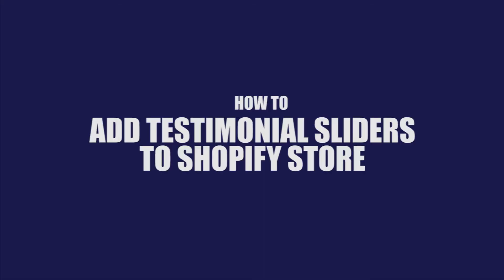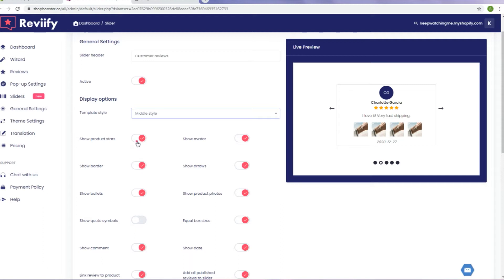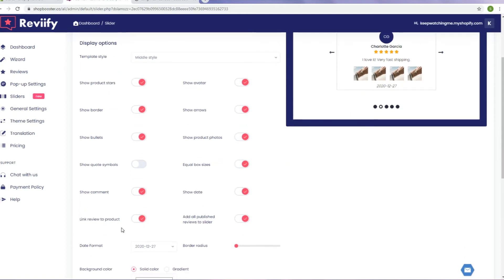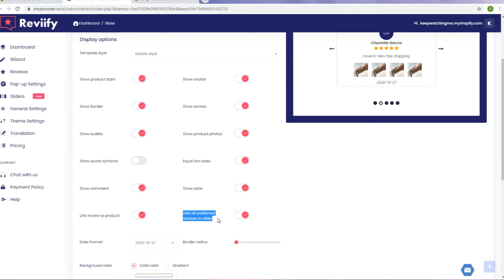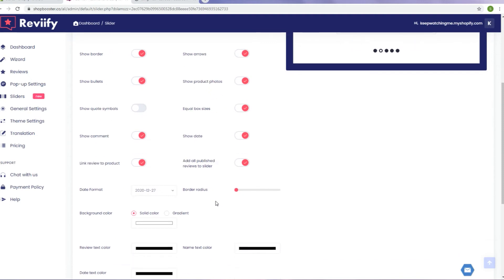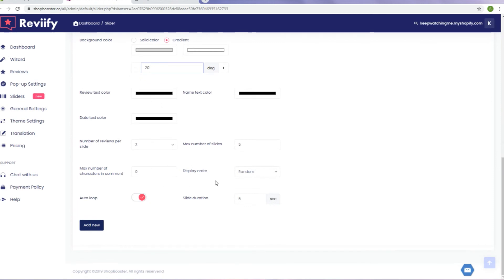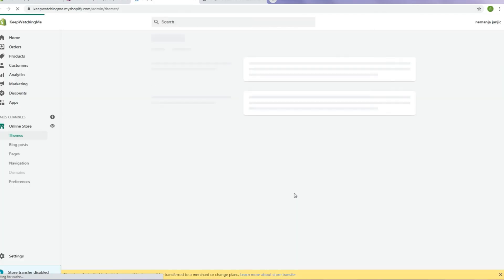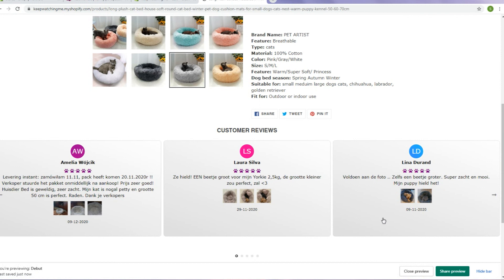[Reviify] How to add Testimonial Sliders to your Shopify store | Aliexpress Reviews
Watch this video to find out how to add Testimonial Sliders to your Shopify store.

First step is to go to Sliders option on your Reviify Dashboard and click “add new” button.

Now you can adjust Testimonial Sliders options to your preferences. You can change slider header,  choose template: classic, bubble or middle style, find the one that stands out best in your shop’s website layout.

You can choose whether to show or hide rating stars,  reviewer’s avatar,  arrows,  borders and bullets, photos, date . Fit your design the best. You can even use your Slider reviews just as a gallery with reviews’ product photos without any text, by hiding comments.

Because Sliders can be placed on pages other than the product page, it is useful to have a link that takes the customer to the product page right from the review.  So, you should have the option “Link review to product” activated.

If you want all of your published reviews to be displayed in Slider, you can easily do that too. Keep in mind that reviews that are published later will not be automatically added to the Slider. If you specifically want reviews from a certain product, for example you’re bestselling one, you have to deactivate this option and choose them manually.

To add reviews to slider manually just go to Reviews tab,  choose specific product or review  and add it to desired slider.
Uniform website design is crucial for good user experience making shopping more pleasant for your customers. Border radius, colour and texture can be adjusted.  Experiment with what works the best with your shop. Look for colours that go with the colours of your website, but don’t let it blend in completely.
Number of reviews per slide, as well as the maximum number of slides are also adjustable. To make it even more eye-catching set the shorter slide duration.

When you have adjusted slider settings, click on ‘Add‘ button to add the Slider to your website.
To place in the desired place on your shop’s website click ‘Copy code’.

In Shopify Admin Panel edit the theme and paste the code in the desired place and here is it.

Testimonial slider is now visible on your store.